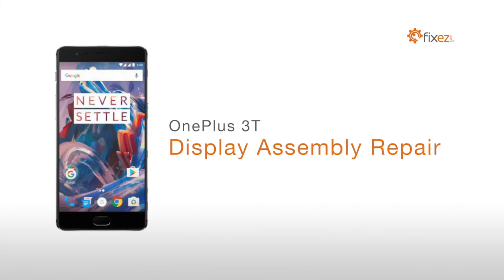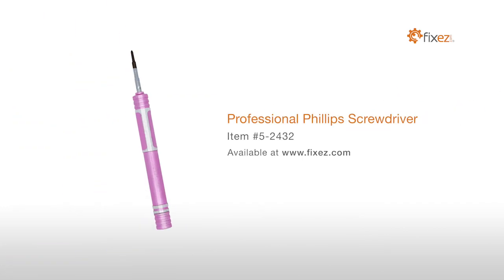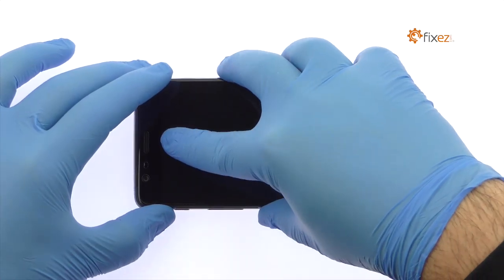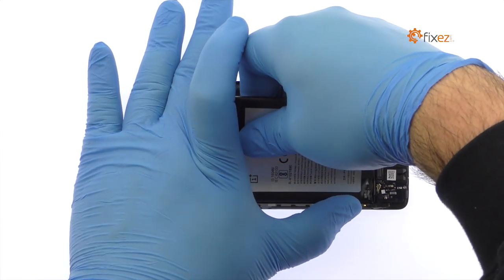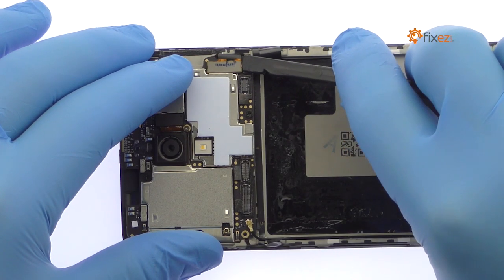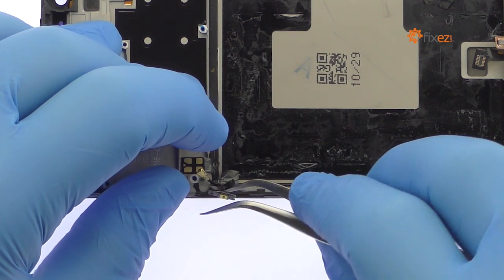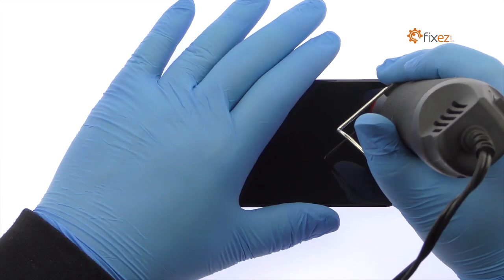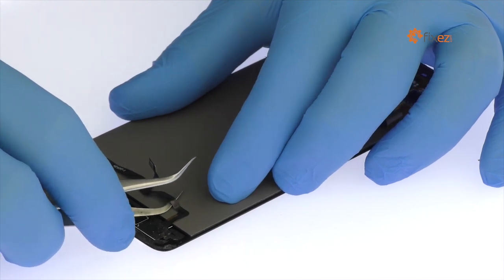OnePlus 3T Display Assembly Repair Guide - Fixez.com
Watch the Official OnePlus 3T Display Assembly Repair Guide. Following the step-by-step OnePlus 3T screen replacement instructions we have provided will help you safely replace a damaged or faulty 5.5" OnePlus 3T Optic AMOLED Display. Visit Fixez.com for all of the DIY OnePlus 3T replacement screens, parts and tools you need to fix your cell phone quickly, and affordably.

If you need your OnePlus 3T phone repaired ASAP instead- we have you covered there too. They are available Monday - Friday, 9am to 5pm PST.

Step 1

Power down your OnePlus 3T phone.

Step 2 (OnePlus 3T Dual Nano-SIM Card Tray)

Eject the dual Nano-SIM card tray.

Step 3 (OnePlus 3T Rear Case)

Extricate the following 2 T2 Torx screws from the bottom of the OnePlus 3T.

Use the plastic triangle opening tool to release the clips and then pop the OnePlus 3T out of its anodized aluminum rear enclosure. There is no pesky adhesive, making this procedure a snap.

Step 4 (OnePlus 3T Battery)

Detach the OnePlus 3T battery from the motherboard.

Remove the following Phillips screw and metal bracket.

Spudge up the interconnect cable and the USB-C port cable from the motherboard.

Remove the interconnect cable.

Use the exposed clear plastic pull tab to peel the 3400 milliampere-hour (mAh) battery off the adhesive securing it to the OnePlus 3T.

Step 5 (OnePlus 3T USB-C Port, Loudspeaker, Headphone Jack and Microphone Assembly)

Unfasten the 3 connectors from the USB-C port assembly.

Easily pry up the OnePlus 3T USB-C port, headphone jack, and loudspeaker assembly.

Step 6 (OnePlus 3T Motherboard)

Disconnect the OnePlus 3T display cable and the signal cable from the motherboard.

With the cables and screws out of the way, free the OnePlus 3T motherboard from the phone.

Step 7 (OnePlus 3T Earpiece Speaker, Power and Volume Buttons Cable, and Signal Cable)

Pluck out the spring-contact-connected OnePlus 3T earpiece speaker.

With the tweezers in hand, carefully peel up the OnePlus 3T power and volume buttons ribbon cable.

Remove the signal cable from the side of the midframe.

Step 9 (OnePlus 3T Capacitive Home Button and Fingerprint Sensor)

Extracting the OnePlus 3T capacitive home button and fingerprint sensor is a breeze. If issues develop with the home button, the absence of solder or adhesive will make it an easy fix.

Step 10 (OnePlus 3T Display Assembly)

Use the heat gun to warm up the adhesive securing the 5.5” OnePlus 3T display assembly to the frame.

With the precision knife, carefully create separation and insert a playing card to start slicing through the adhesive.

Take your time and apply additional heat as needed. Patiently work around the OnePlus 3T AMOLED display with playing cards.

Once you have sliced through the adhesive, be mindful of the display’s cable and the cables for the bottom buttons when decoupling the display assembly from the frame.

Step 11 (OnePlus 3T Capacitive Bottom Button Cables)

Carefully peel up the cables for the OnePlus 3T bottom buttons from the front panel.